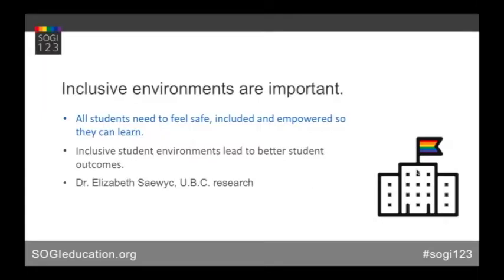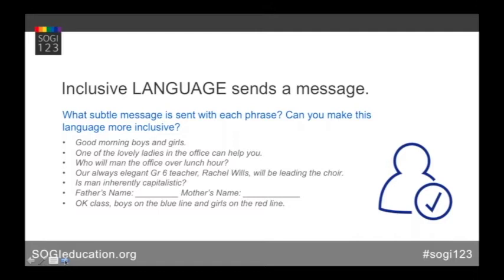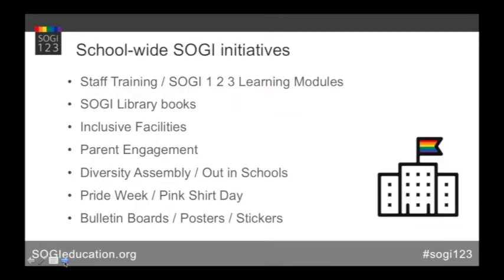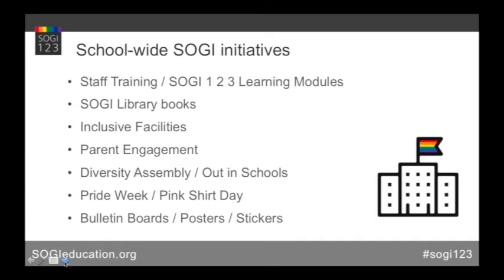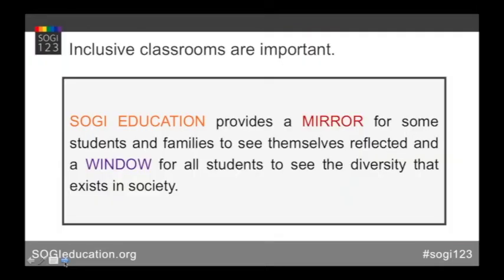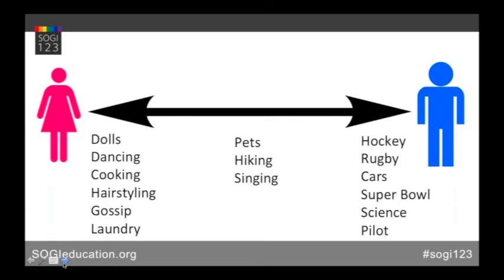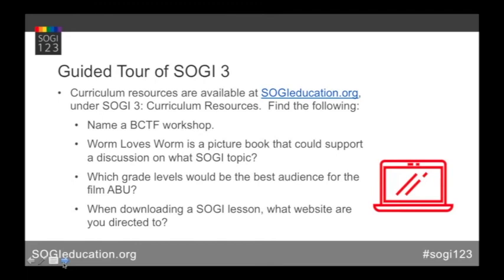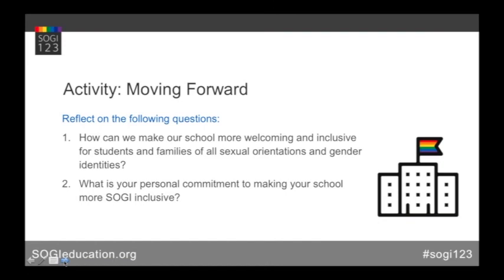SOGI Building and Integrating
In this second of a two-part series, Matt Carruthers, BC SOGI Education lead, focuses on the building and integrating the SOGI curriculum and suggests relevant resources.